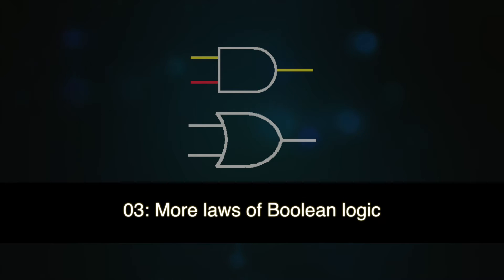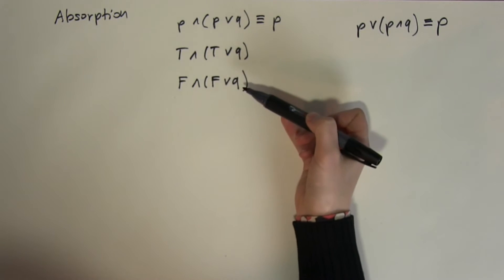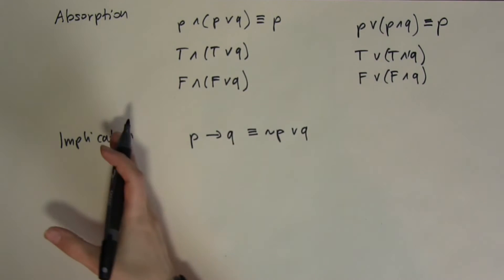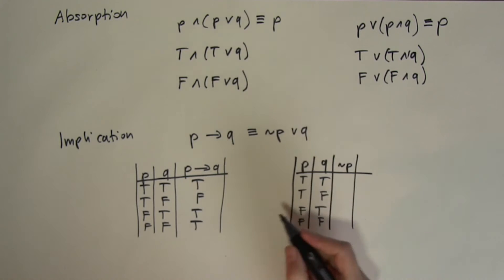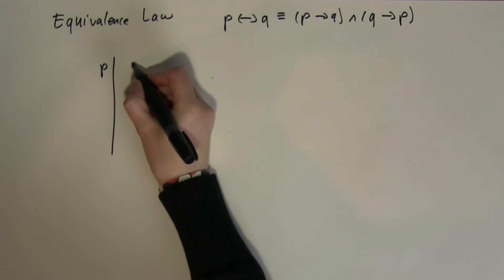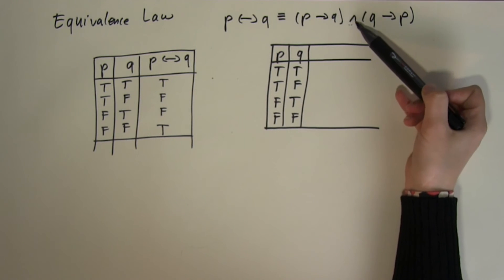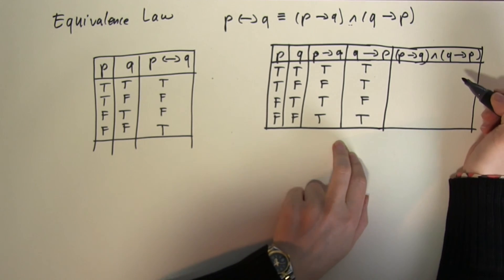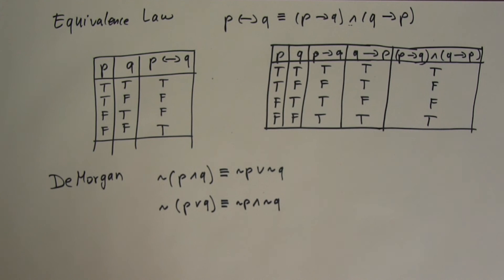Boolean 03: More laws of Boolean logic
Boolean logic with Eva Szatmari
03: More laws of Boolean logic
A video tutorial on further laws of logic i.e. absorption, implication etc.